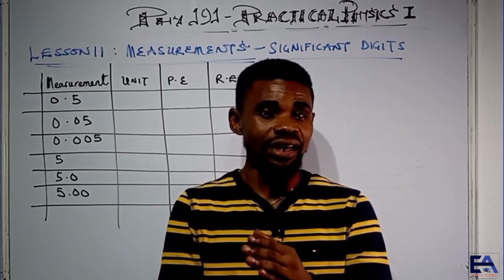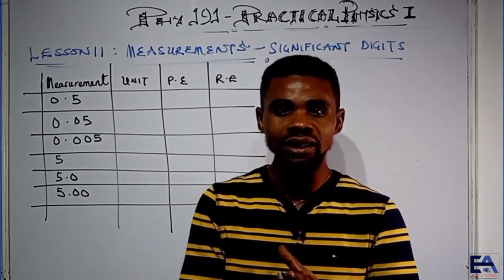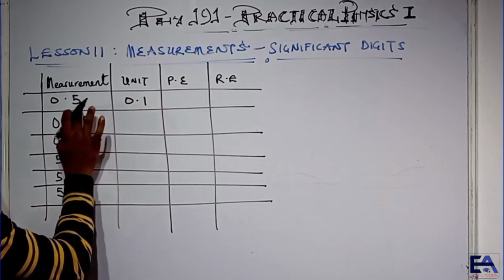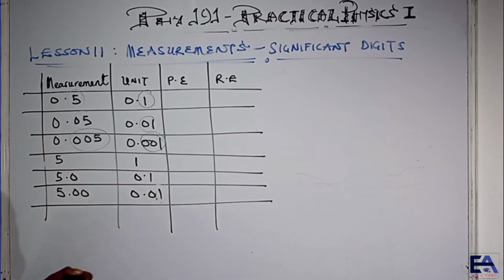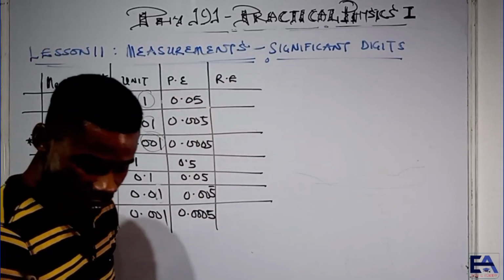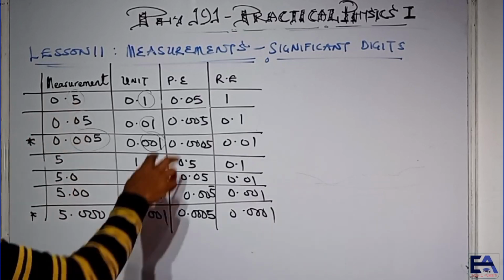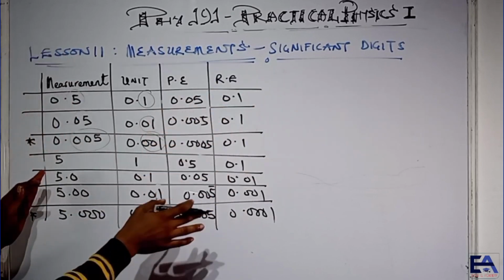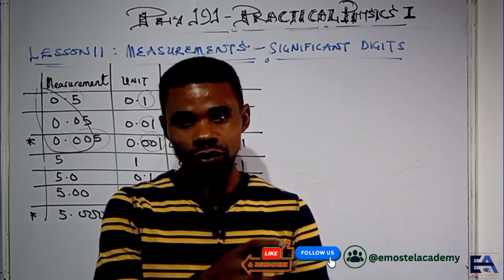PHY191 (NOUN) - LESSON 11 - SIGNIFICANT DIGITS IN PRATICAL PHYSICS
In this video, we discuss significant digits, what makes them significant and how to determine whether a digit is significant or not. We also discussed a few rules concerning significance. The connection between Significant digits and relative errors were also discussed.

To gain access to:
- Simplified Handouts
- Study Support